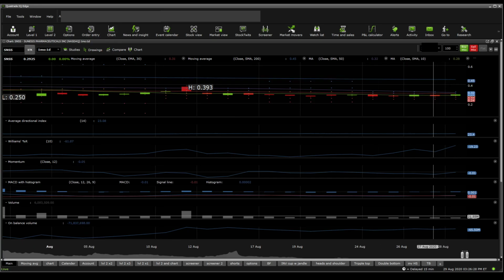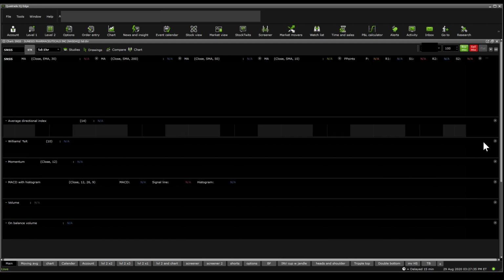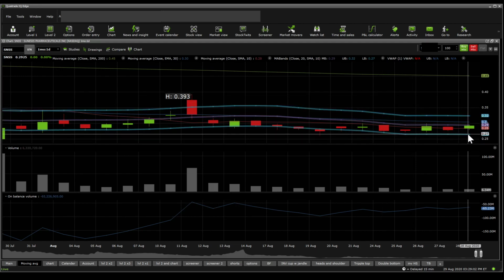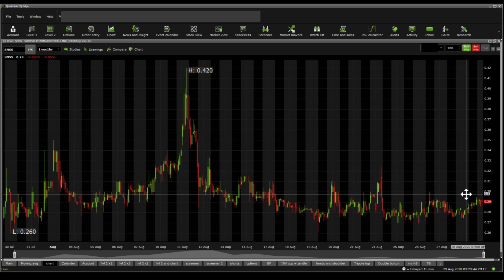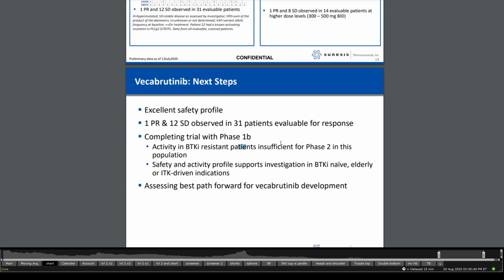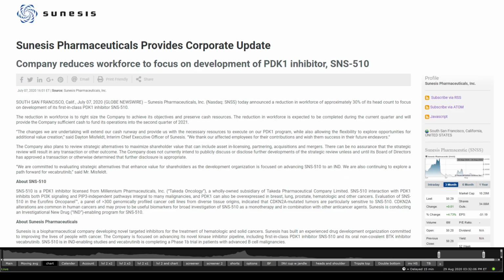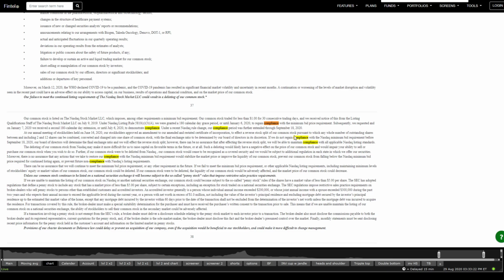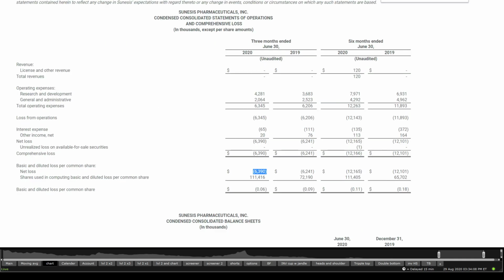$SNSS short term stock DD - Stock overview (4th update)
Sunesis Pharmaceuticals, Inc., a biopharmaceutical company, focuses on the development and commercialization of targeted inhibitors for the treatment of hematologic and solid cancers. Its lead product candidate is vecabrutinib, a non-covalent inhibitor of Bruton's tyrosine kinase (BTK), which is in Phase 1b/2 clinical trial for the treatment of chronic lymphocytic leukemia, mantle cell lymphoma, and other B-cell malignancies. The company is also developing SNS-510, which is in preclinical pharmacology studies for the treatment of solid tumor and hematologic malignancies; various other partnered programs, such as TAK-580, a pan-Raf inhibitor program that is in Phase 1 clinical trial for the treatment of pediatric low-grade glioma; and vosaroxin, an anti-cancer quinolone derivative that intercalates DNA and inhibits topoisomerase II. It has a collaboration agreement with Biogen Idec MA, Inc. to discover, develop, and commercialize small molecule BTK inhibitors; and license agreement with Takeda Pharmaceutical Company Limited to develop and commercialize preclinical inhibitors of PDK1. Sunesis Pharmaceuticals, Inc. was founded in 1998 and is headquartered in South San Francisco, California.